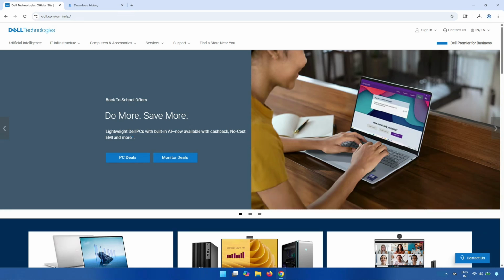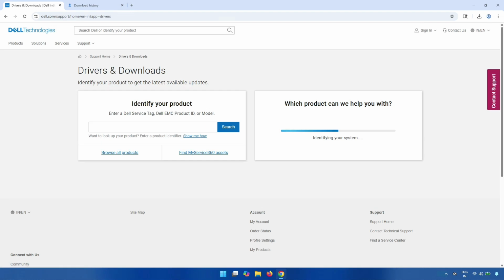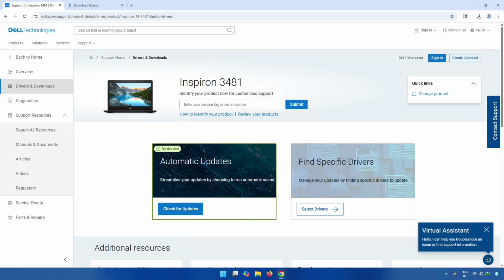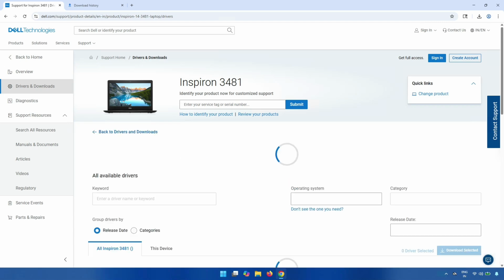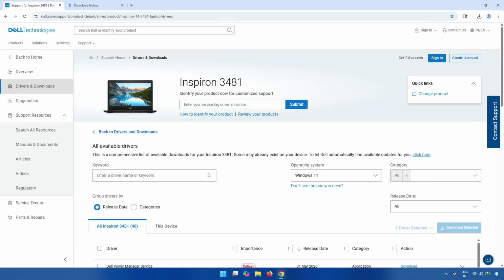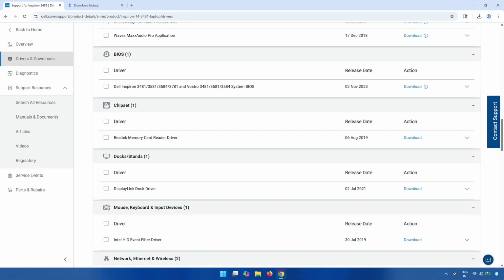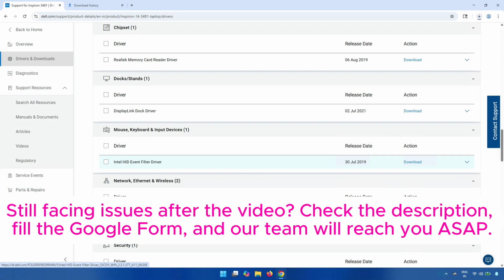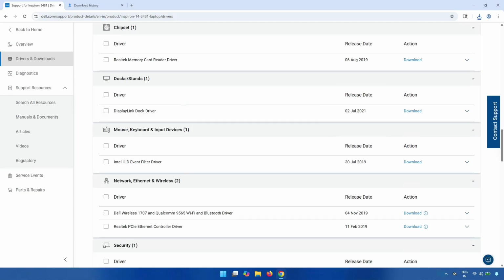Dell Inspiron 3481 Keyboard & Mouse Driver Download & Install (Windows 10/11)